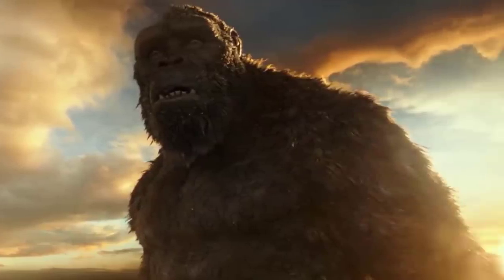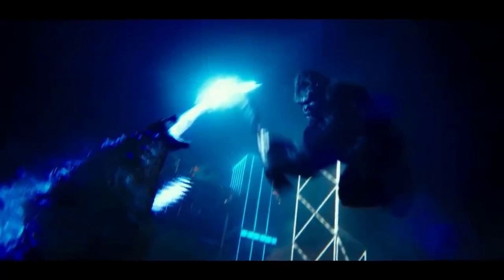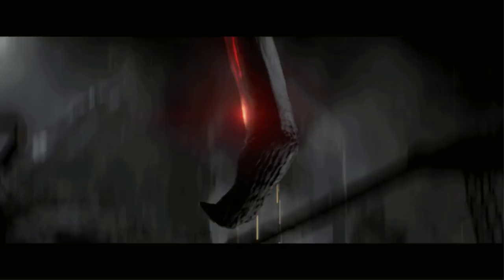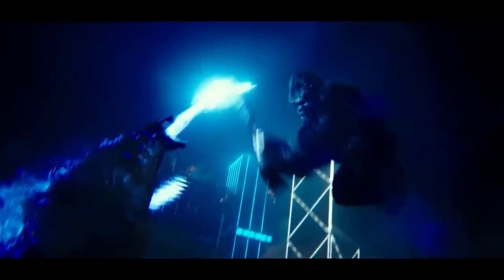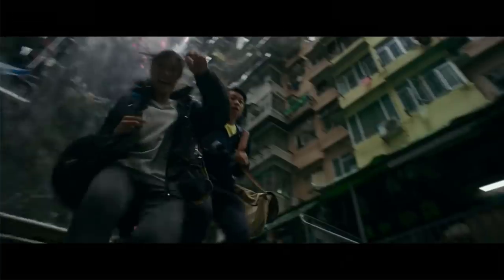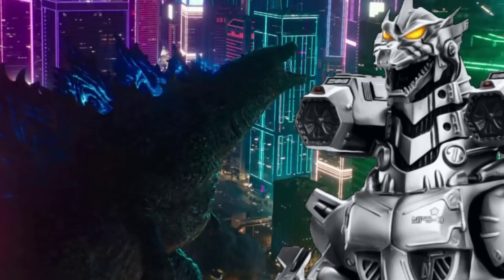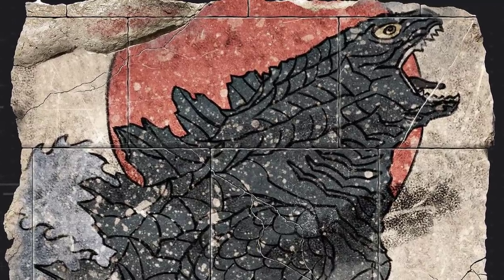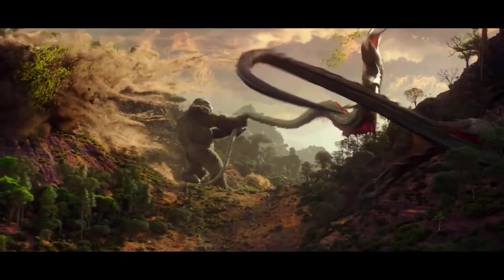How Mechagodzilla and Kong Battle Axe are Made - Origins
The Battle axe in the trailer: Okay so let us start with the battle axe, the super weapon that kong will wield against Godzilla in the movie. IN the trailer kong was first seen holding and dragging something, which we expect might be the axe in the scene where he meets the little girl Giya. And then we can see it more clearly when he was raising it above his head sounding a battle cry while a couple of alien looking hollow earth anti gravity vehicles are hovering in the background. Then we see a closeup of it when he was about to face Godzilla in a daylight scene. Then again when he was running and cgarging against the gman which continued with the scene of Godzilla shooting his atomic breath but sadly the axe absorbed it & then was used to hack his face ending in an explosion.
Theories around this are vast and one can only choose one or the other. But by looking at the trailer, Kong was seen battling the warbats without the weapon which means, he was on a road to retrieving it inside the hollow earth. This could have happened before Kong was transported away on the ship but we did not see any evidence of the weapon during that time. So Kong would have gotten the axe when he travels to the hollow earth after that battle but it is yet to be confirmed. Some say that Kong made the axe from Godzilla’s dorsal plates but time doesn’t allow him to do that and survive. So, the best theory is that it was made by Kong’s ancestors in the hollow earth and was left there after an unknown cataclysm that led them away from the place to skull island and that Kong had to go back there to get it.
IN the first scene of the trailer we see an explosion that happened in a city that is in Asia, Seoul or Hong Kong maybe, and there was no titan or monster anywhere to be seen. There were a series of explosions in fact and they don’t seem to have the lingering fire that is usually seen in explosives which only means that this was from a strange energy source that would be seen in the movie. Then we get to the scene where people are fleeing and running underground hiding from something. And it is here that we get our first look into Mechagodzilla, IT was a short second of him but it is unmistakable, the mechanized titan that humans are creating as was seen in the end credit scenes of KOTM. It was silver and had red glowing parts which might be his power systems.
How is mecha Godzilla made? First of all we can see him being all silver and shiny like a frikkin tablespoon. So yes, he will be made of metal and if we look at how he can walk through buildings, demolishing them like paper houses means that the outer layer will be made of some tough and super durable alloy. Of course it would be like vibranium or mandalorian steel, in that it is fictional. But even that would need a body frame to stand out like the gman. SO I’m guessing Monarch or Apex would use the skeleton of Dagon as a template for the creation of this mechanized titan. For those who don’t know dagon, he is an ancestor of Godzilla that died fighting MUTO prime and his remains were seen in the beginning of Godzilla 2014. So, the body is complete, what about the brain and head? Well, KOTM gave us that, the decapitated head of Ghidorah would be used to steer and function this mecha and create the brainwaves and biosignature.